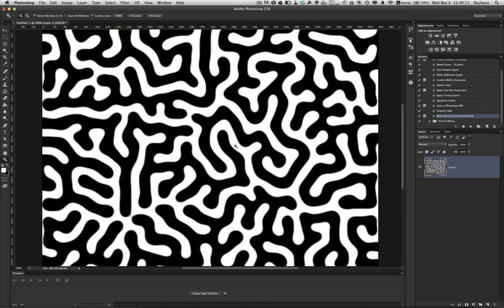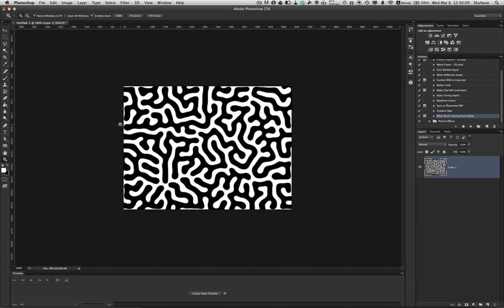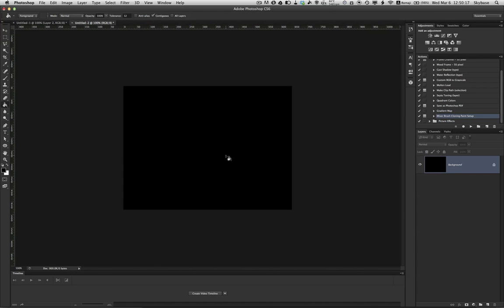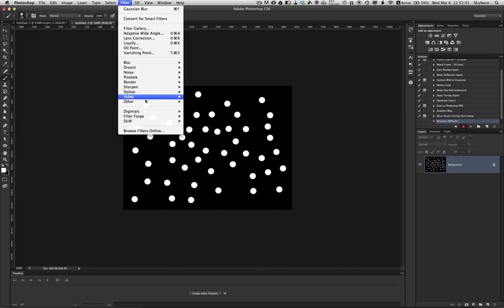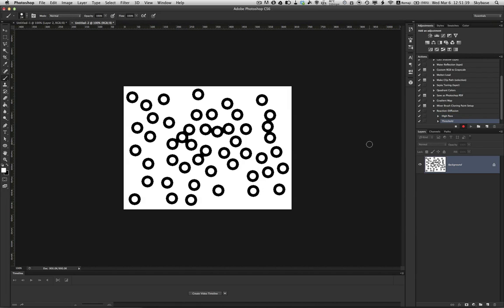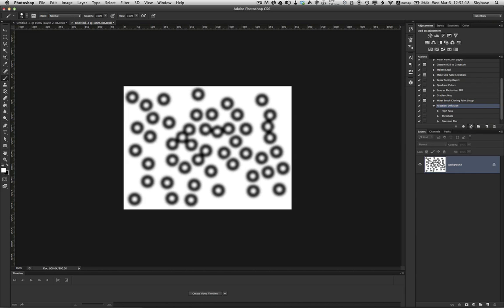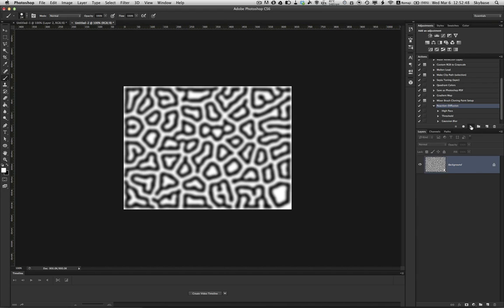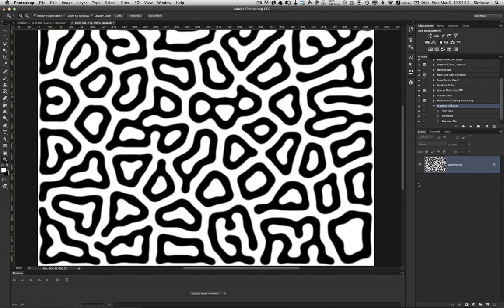Reaction Diffusion in Photoshop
This is a repost from 1 year ago on my Vimeo page.

Reaction-Diffusion can be seen anywhere in nature, from patterns on fish, coral, to zebras, and anything spotted.

Doing this in photoshop is extremely easy and an old trick.

You just have to have an initial image, then apply a set of filters that "cause a reaction", sharpen, highness, levels, edge detect... anything that brings contrast, and then have it diffuse, for example blur, median, min/max, and otherwise so many options.

I also recommend experimenting with new chains of reaction-diffusion patterns such as edge detect - threshold - median to get completely different patterns.